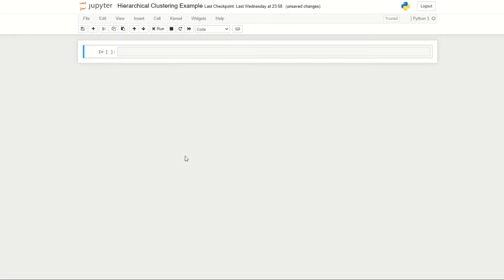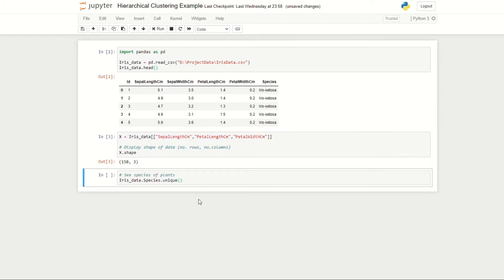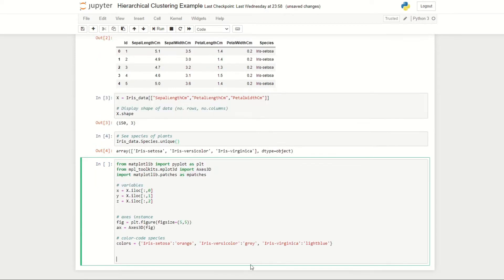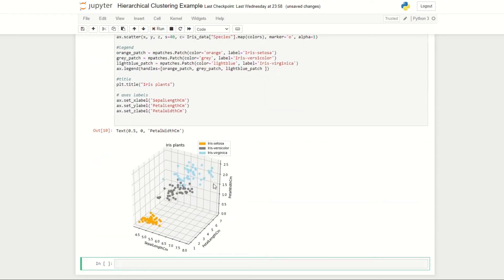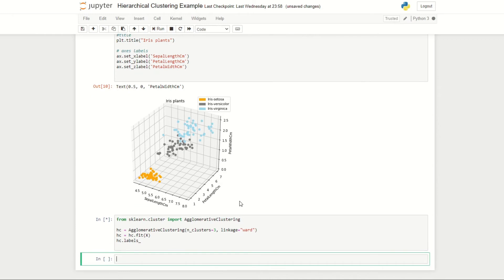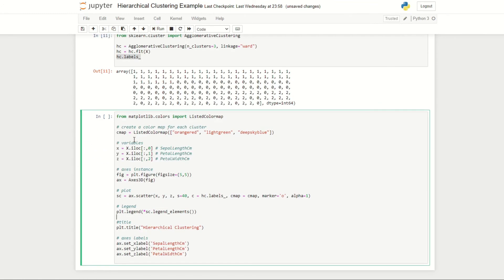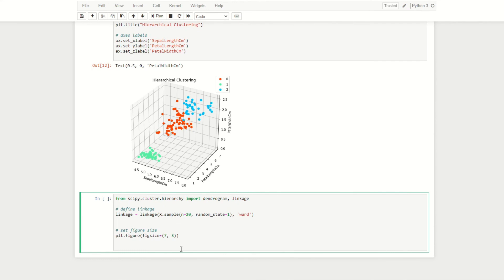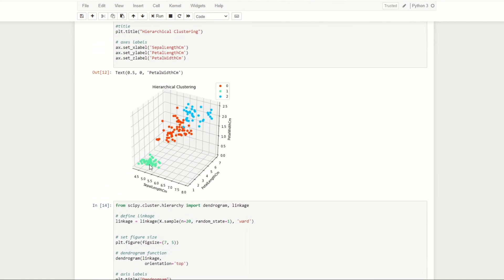Hierarchical Clustering in Python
Sorry for the audio quality on this one.